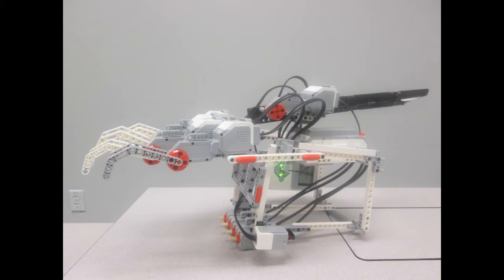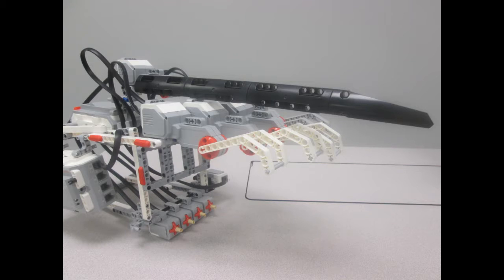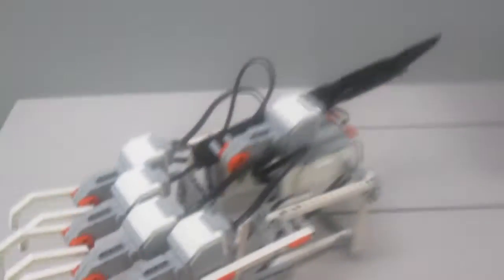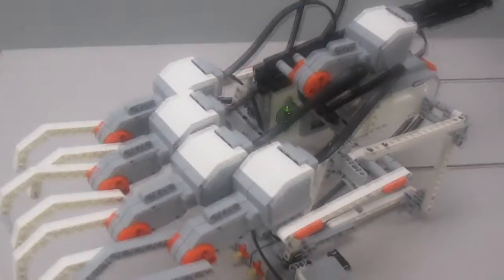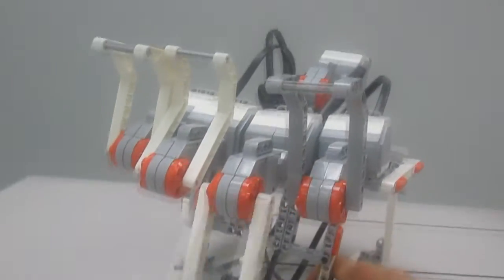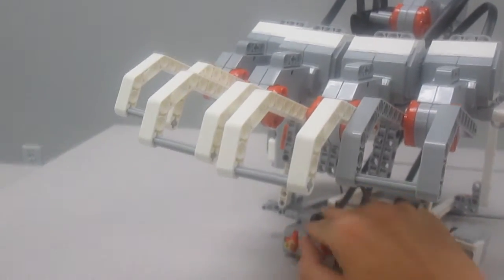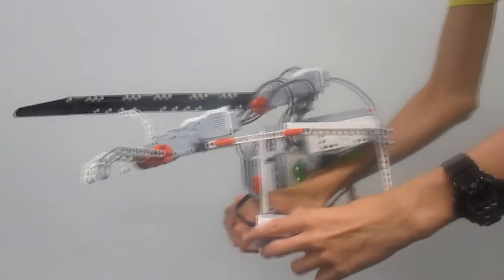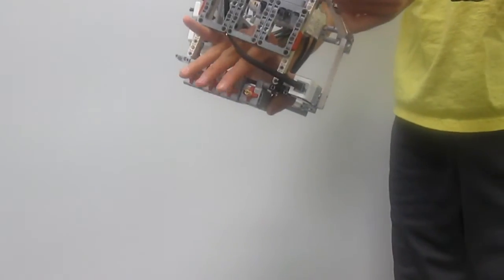Fun with Lego Mindstorms EV3 Episode 4: AWESOME Hand Mark II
This episode I show off a creation that's an upgrade to my first creation. Feel free to let me know if you have any ideas for builds.